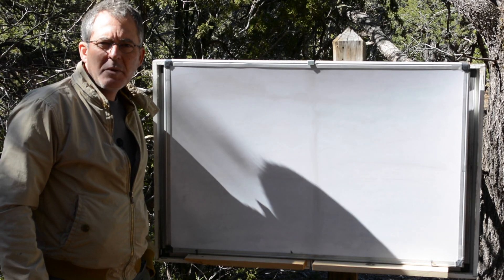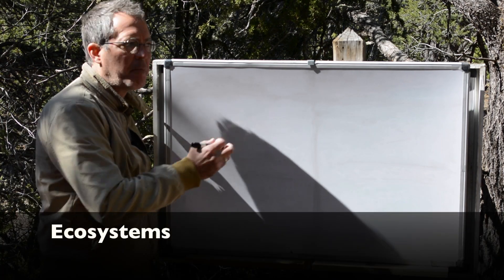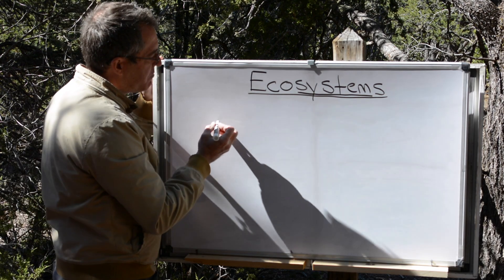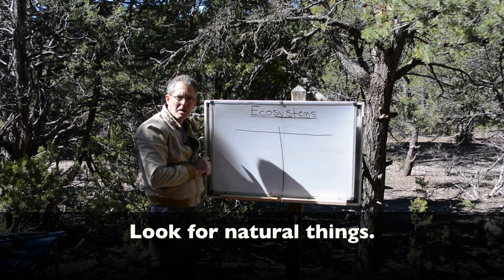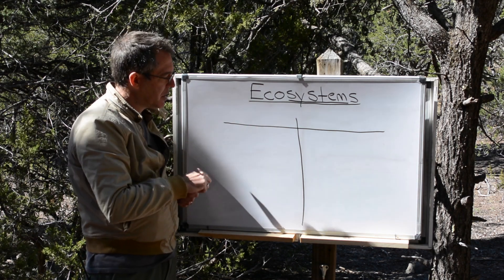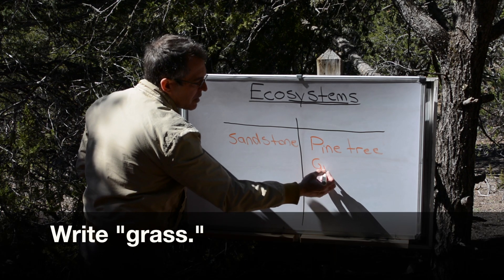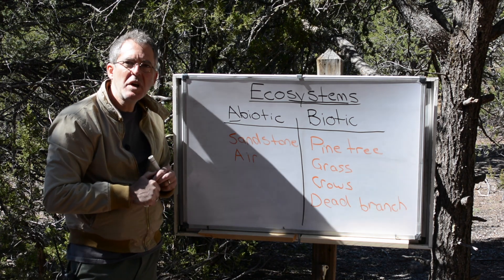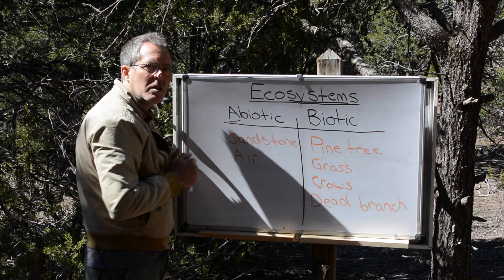1- Ecosystems: Biotic/Abiotic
This is the first segment of a virtual field trip to the Sandia Mountains and takes place at one of our outdoor classrooms.  In this video, students will learn every part of an ecosystem is either biotic or abiotic.  They will see examples from the forest, understand the difference between the two terms then apply what they have learned by searching for biotic and abiotic things in and around their home or neighborhood.